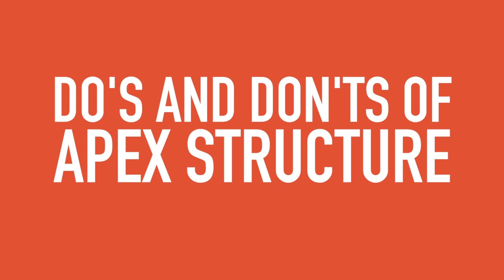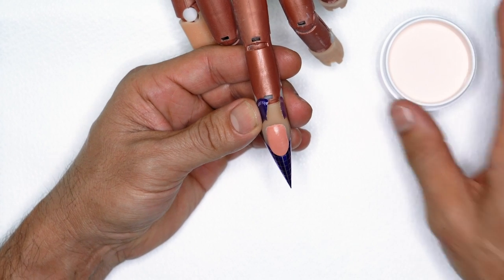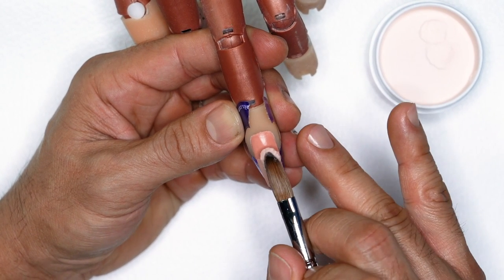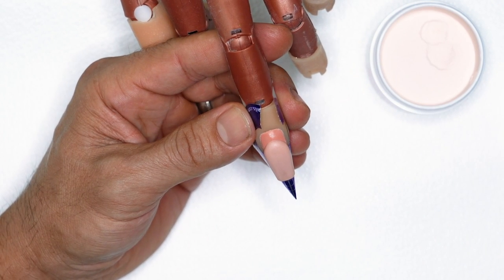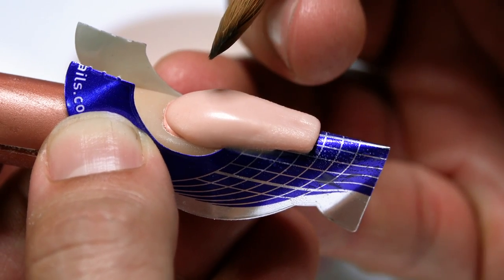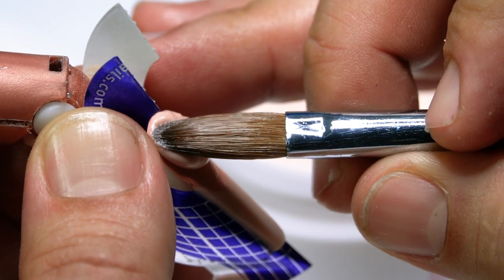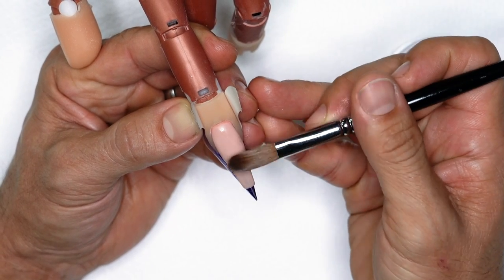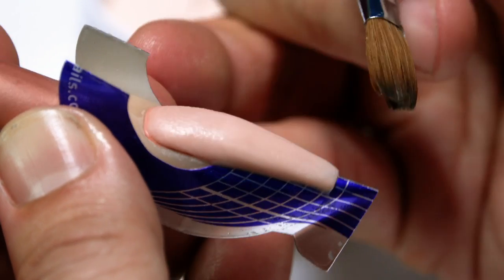Do's and Don'ts of Apex Structure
Whether you’re sculpting or using tips, it’s critical that you begin building your apex structure at the cuticle area. Today Greg shows you how to build a perfectly balanced acrylic nail that will require a minimal amount of file finishing.

Products Used:
Cover Peach